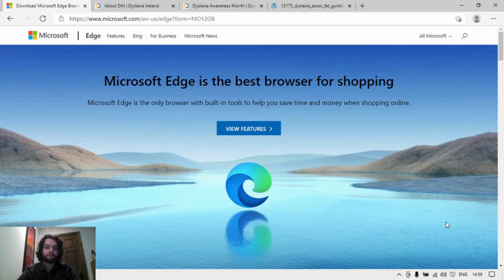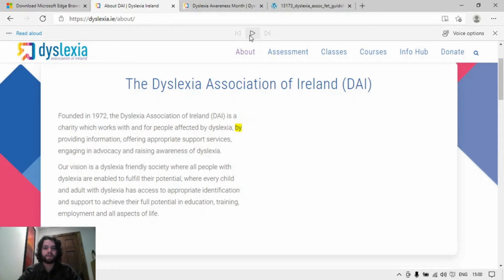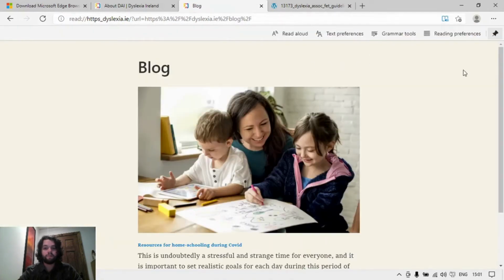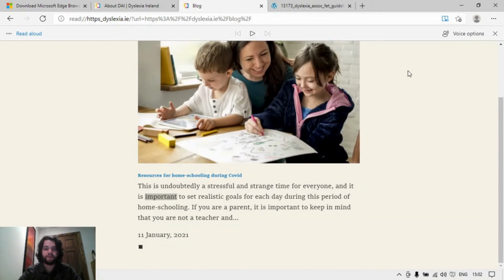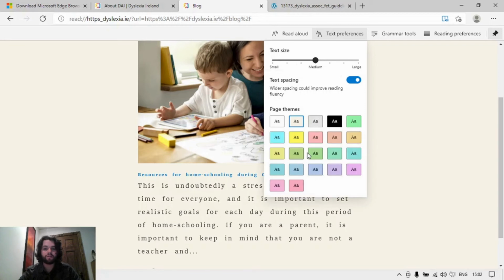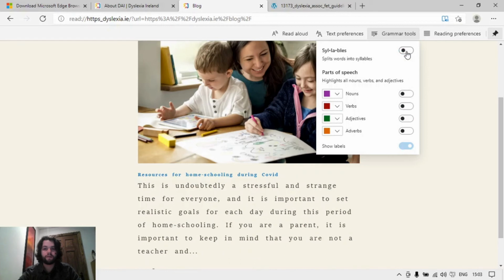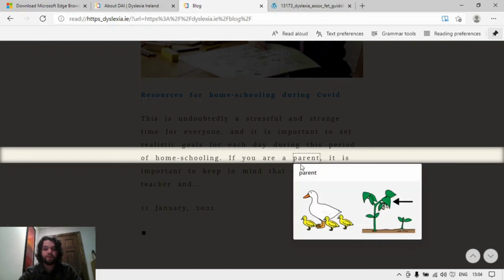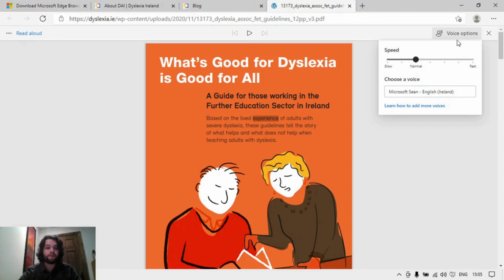Immersive Reader in Microsoft Edge (11.02.2021)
The Immersive Reader in Microsoft Edge is a great tool to help with reading. As well as text to speech it also offers other functions which Brendan demonstrates in this TechThursday video.